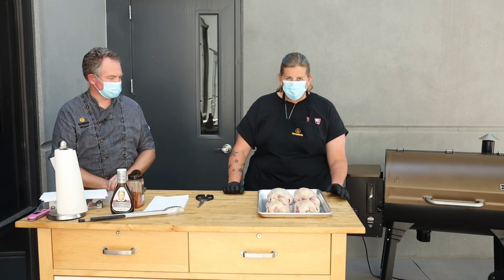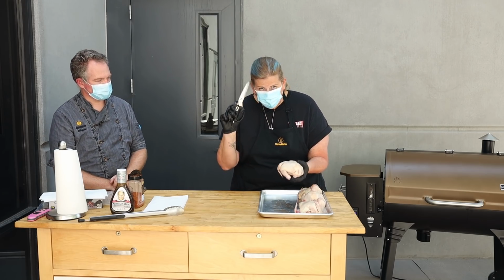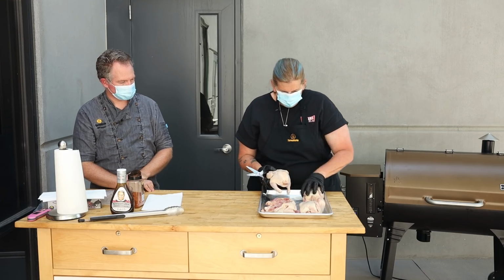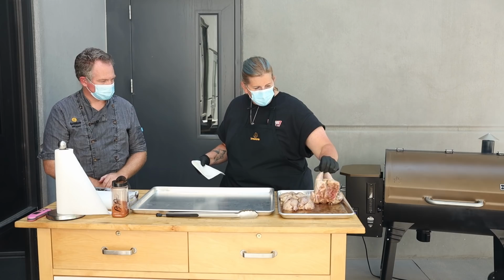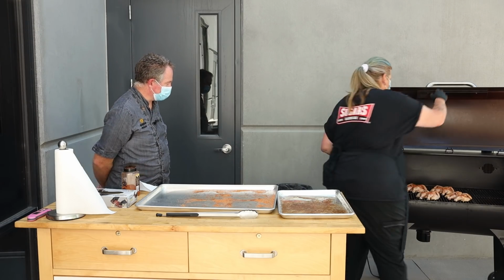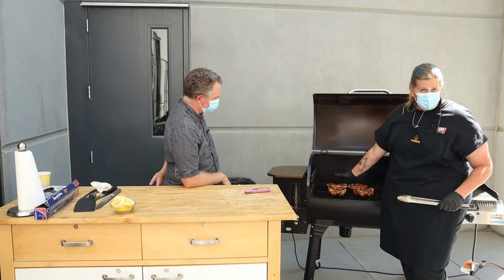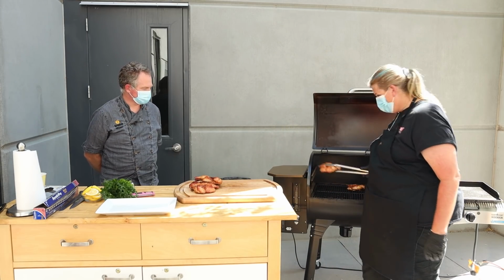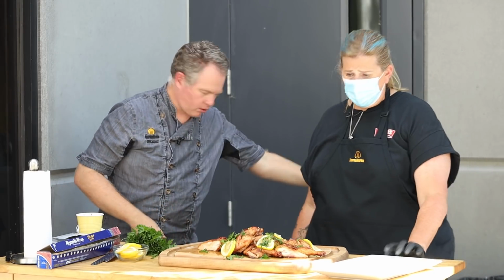Smoked Cornish Hens with Lynnae Oxley-Loupe of Sugars BBQ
Lynnae Oxley-Loupe of Sugars BBQ brings the heat to the ThermoWorks BBQ patio with her delicious, juicy smoked Cornish hens. These tasty little birds are sure to please, cost-effective and, oh yes, easy to make. Follow along for temperature tips that will help you get this impressive dish just right every time.

MB01QWDDVC5VNZL